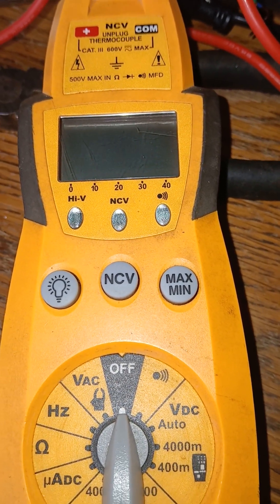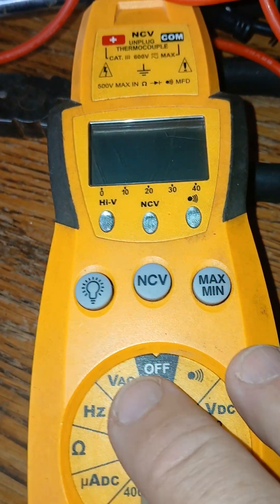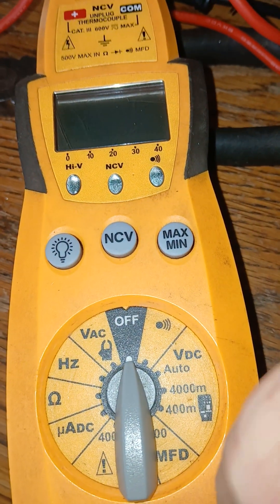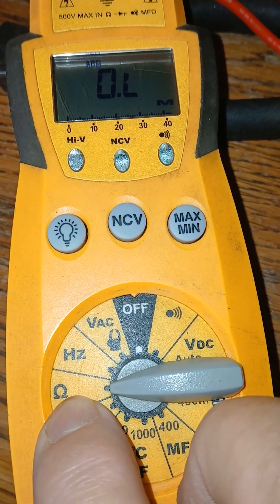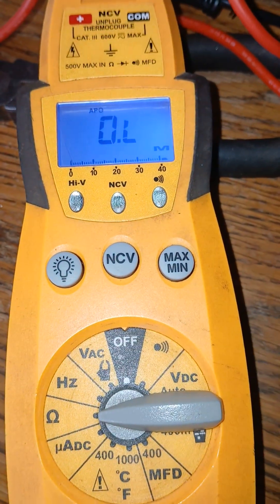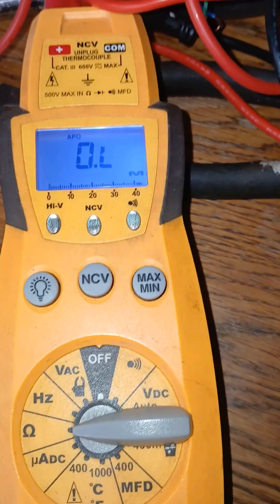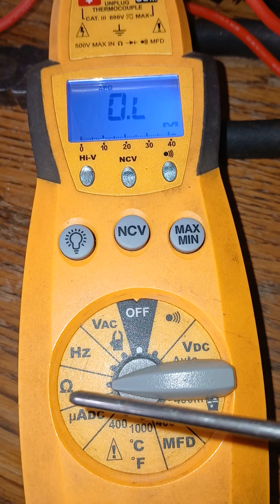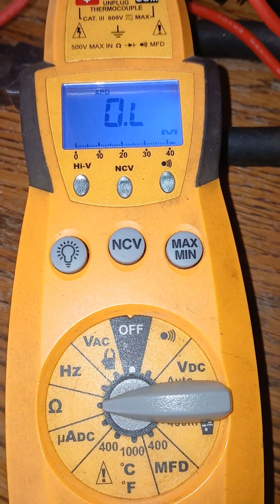Where to set multimeter to ohm desired application?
Could one use ohm setting to find broke wire or resistence problems?